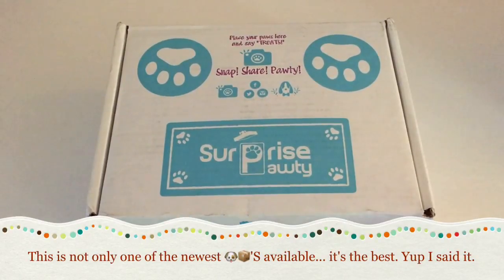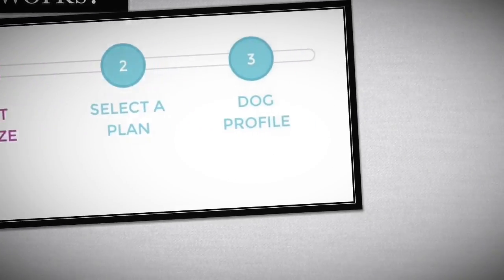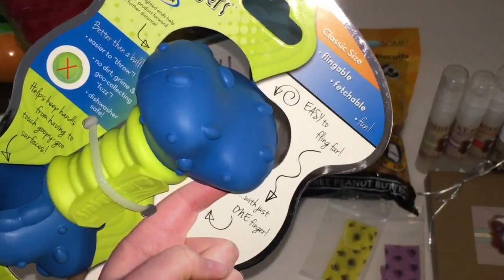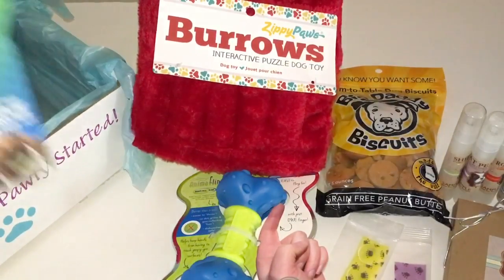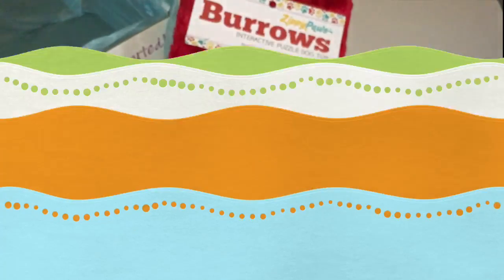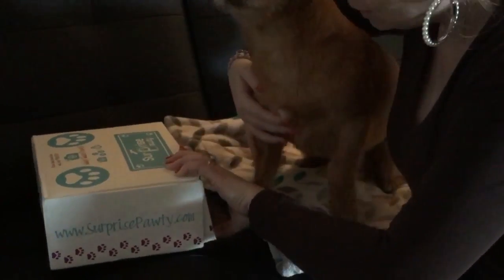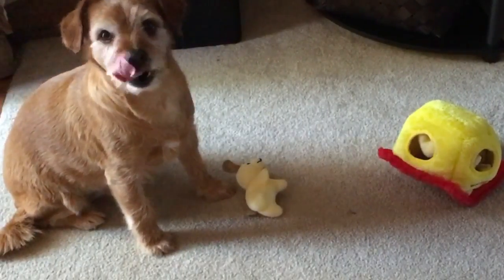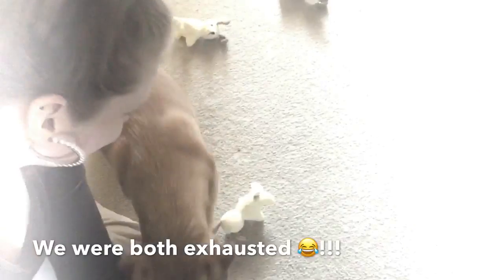SURPRISE Unboxing 🎉 by Surprise Pawty Box • 2017 • THE Best Customizable Dog Box! • fabb TV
🚨⚠️ *SQUEAKER SOUNDS & ANNOYING DOG MOM VOICE ALERT! (This pawty was craaaazy fun!) *🚨⚠️

🐶 Wrigley -my 3 year old Border Terrier- and I are SO excited to be able to share this amazeballs dog box with you! I also will be reviewing the website and overall experience.

🎉Surprise Pawty is a Monthly/Subscription Dog Box Surprise Pawty for both you and your furry friend. Yes: dog parents even get surprises! This company offers customized boxes for dogs of all sizes: YES, even for your new puppy or puppies. Small dogs, HUGE dogs, ALL DOGS! nodiscrimination 🐾

❤️ Best customer service you'll find for a dog box. Guaranteed, at least, in my humble opinion. Best I have ever had. Watch this video and see how excited my dog was. speaks volumes. 💯😁

💥This is the very 1st box, and it is the ULTIMATE Surprise PAWty! Thank you to everyone at SP for allowing us to be a part of your box launch & this amazing experience.

::• video info •::
 All about Surprise🎉PAWty!

::Box Price Options::
$35 - monthly
$33 - 3 Month Prepay
$32 - 6 Month PrePay
$30 - Annual
(flat $4.99 shipping fee)

"...when you receive our box, you will see the difference as we guarantee and stand by the quality of the products we choose. We believe in high quality durable toys, all-natural and grain-free made in USA only treats, innovative essentials to simplify dog care, and lets not forget a surprise for the dog parents too. Surprise Pawty does donate a portion of our proceeds to shelters, rescues, and non-profit organizations as we want to make sure all dogs in need can live a better and healthy life. " - The Lovely Folks at Surprise Pawty

::• let's be friends •::
I͛G͛: @amandaa28_
F͛B͛: FabbTv
T͛w͛i͛t͛t͛e͛r͛: @AmandaFabbTV
P͛e͛r͛i͛s͛c͛o͛p͛e͛: @AmandaFabbTV

::• snail mail •::
Amanda (fabbTV)

🎵 The Black Eyed Peas - Let's Get It Started - Remix - Instrumental (Cover)

::Images in video used with approval from surprisepawty.com::

🚀 wooooosh. ☄
::: Box received for review purposes. All opinions are 100% my own. Products shown in my videos are purchased with my own money unless stated otherwise.:::